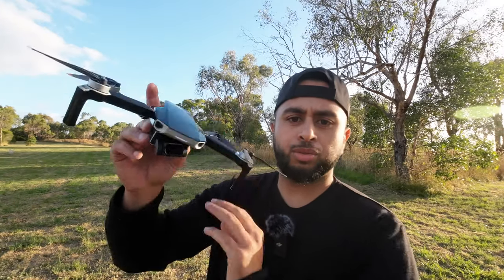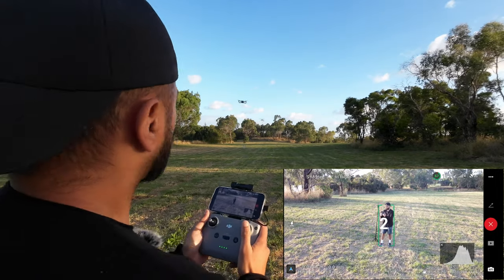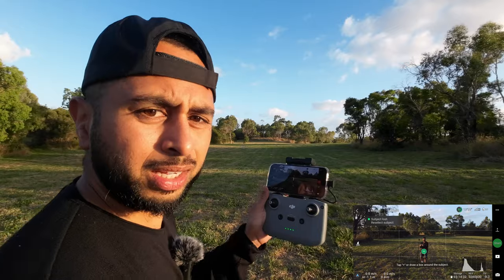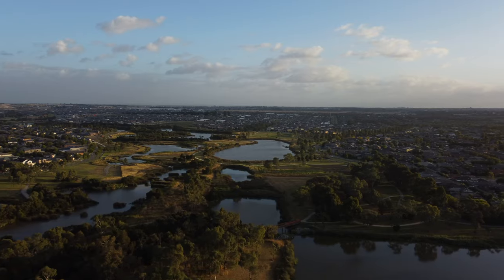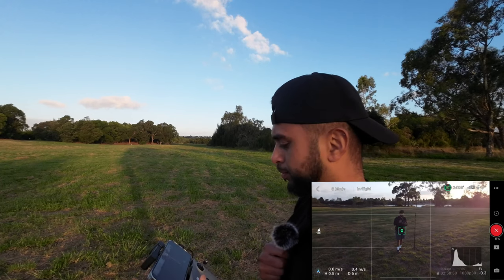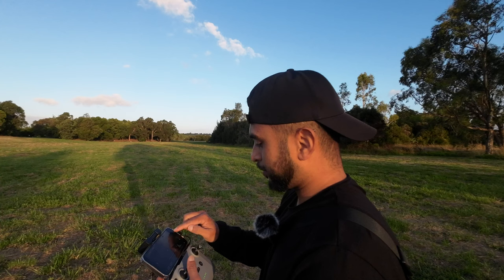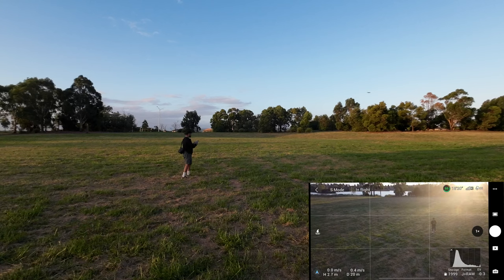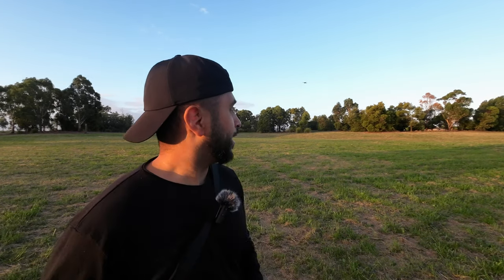How to UPGRADE your DRONE VIDEOS with QUICKSHOTS - DJI MINI 2 | DJI MINI 3 PRO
Looking to upgrade your drone videos on the DJI mini 2 or DJI mini 3 pro? capture stunning video footage with Quickshots! In this video, I'll show you how to use QuickShots on the DJI Mini 2, and how you can easily create professional-looking footage with just a few taps. QuickShots are automated camera movements that make capturing amazing video a breeze, and with the DJI Fly app, you'll have everything you need to get started. Whether you're a beginner or an experienced pilot, you'll find that QuickShots are a fun and simple way to take your drone videography to the next level.

My Drone equipment DJI Mini 2
Freewell ND filters
Other drone equipment I recommend:

Freewell ND filters

My studio equipment:
MacBook Pro M1
My Studio background:
Acoustic Panels
Create a free Stock images portfolio!

The links listed above may or may not be affiliate links, if you do choose to purchase the channel does receive a small commission which helps me create more videos like this.

Photo by Matthew Ball on Unsplash